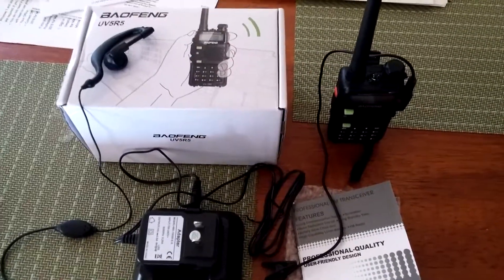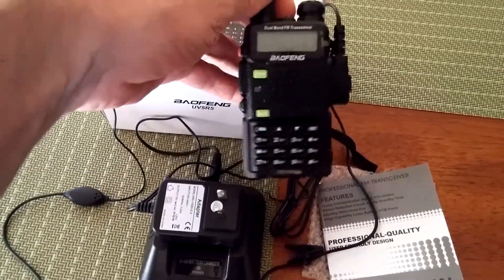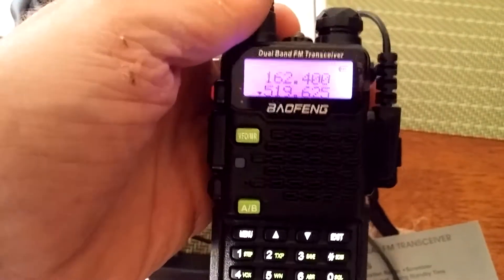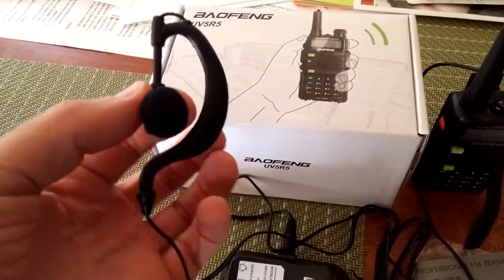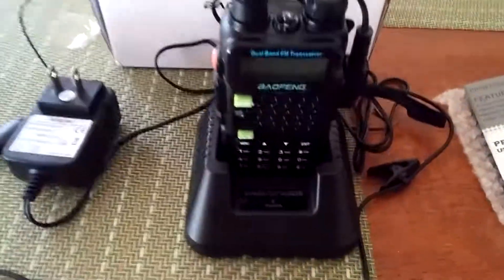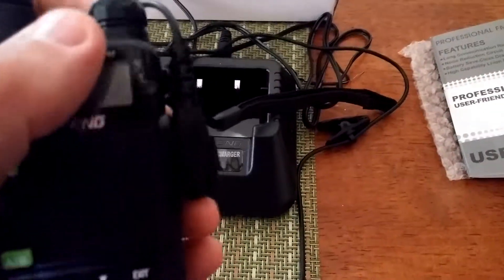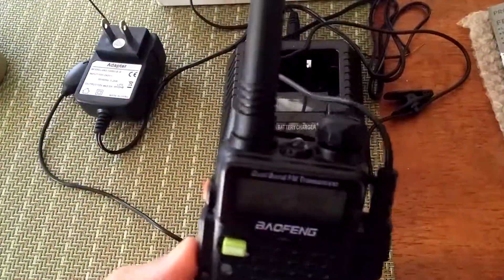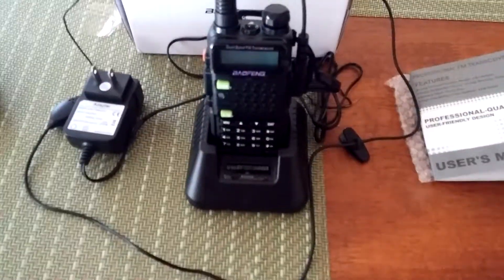Baofeng UV 5R5 HAM RADIO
Ham radio for  beginners and advanced users.